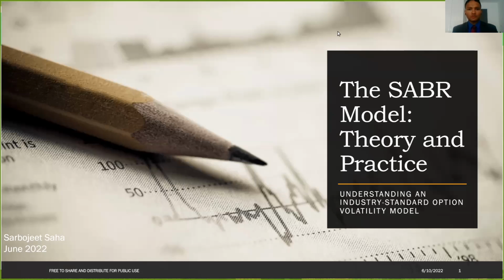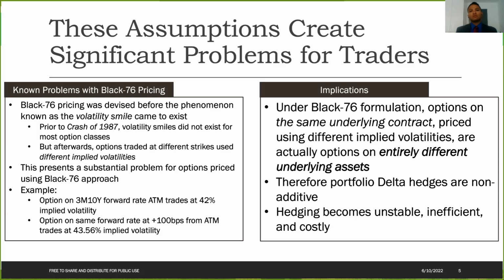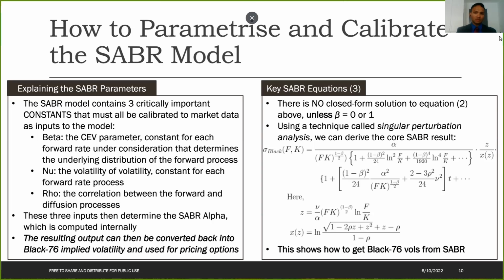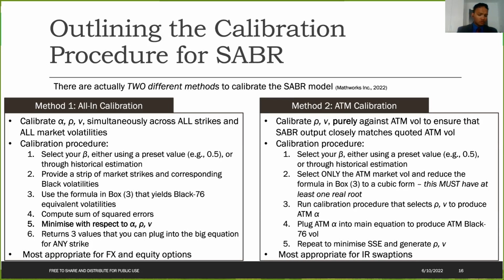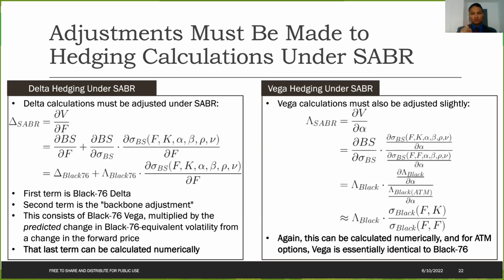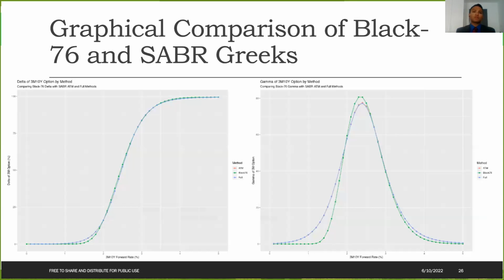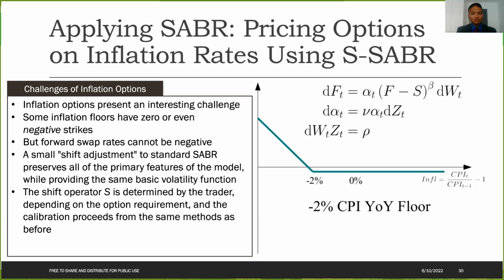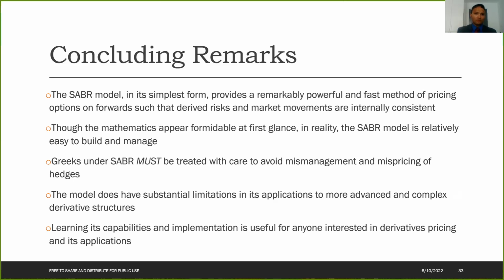Understanding and Applying the SABR Model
The Stochastic Alpha Beta Rho Nu (SABR) model, as described in the classic paper by Hagan et al, "Managing Smile Risk", from 2002, is an industry-standard volatility pricing model that generates market-consistent implied volatilities and option hedges. While seemingly difficult from a mathematical perspective, it is actually pretty straightforward to figure out once you unpack the basics. This video lecture goes through those basics and explains how the model is defined, calibrated, and applied, and presents results from a variety of calibration runs. Both the presentation and its companion R code can be downloaded directly from my website.